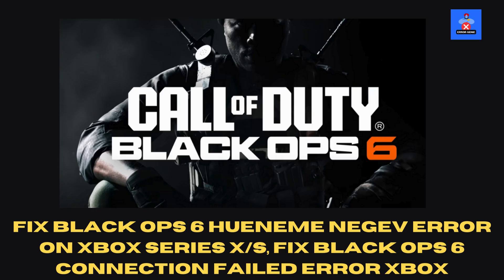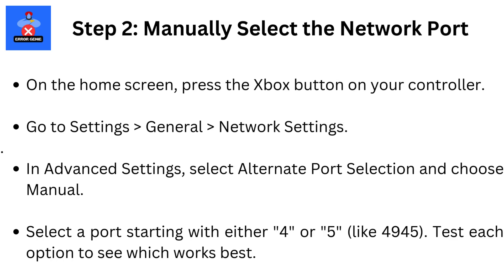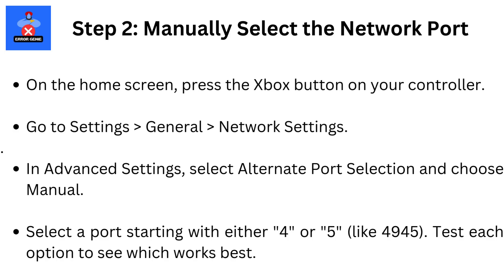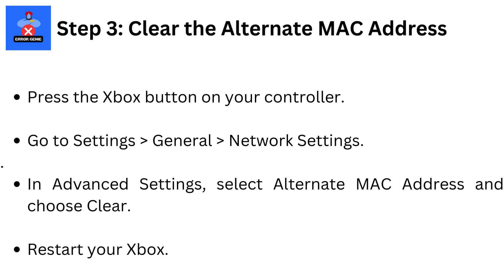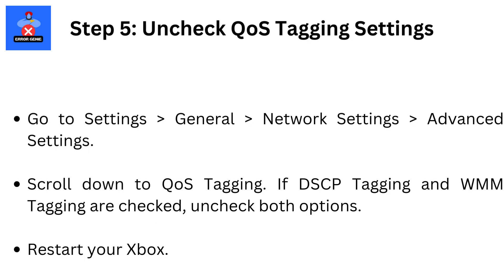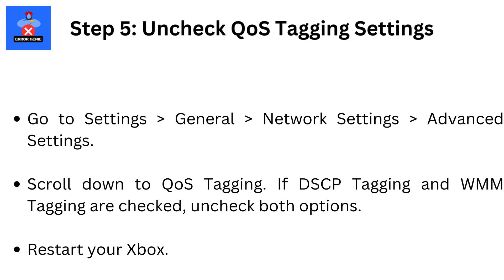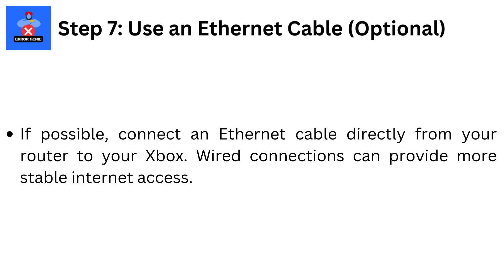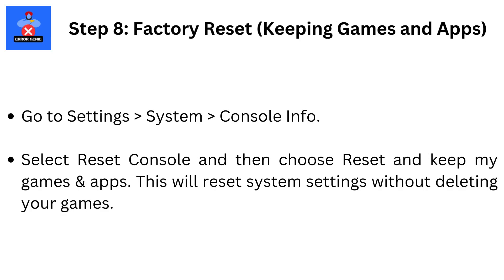Fix Black Ops 6 HUENEME NEGEV Error On Xbox Series X S, Fix Black Ops 6 CONNECTION FAILED ERROR XBOX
Fix Black Ops 6 HUENEME NEGEV Error On Xbox Series X S - Fix Black Ops 6 CONNECTION FAILED ERROR XBOX. Hello everyone, and welcome to Error Genie! Today, I’ll show you some easy steps to fix Xbox console errors that might be affecting your gaming experience. Follow along, and let's get that Xbox up and running smoothly again!

Step 1: Perform a Power Cycle
Press and hold the Power button on your Xbox console until it turns off completely.
Unplug the power cable from the Xbox.
Wait for 10-15 seconds, then plug the power cable back in.
Turn on the Xbox and check if the issue is resolved.

Step 2: Manually Select the Network Port
On the home screen, press the Xbox button on your controller.
Go to Settings then General then Network Settings.
In Advanced Settings, select Alternate Port Selection and choose Manual.
Select a port starting with either "4" or "5" (like 4945). Test each option to see which works best.
Go back to the home screen, then restart your Xbox.

Step 3: Clear the Alternate MAC Address
Press the Xbox button on your controller.
In Advanced Settings, select Alternate MAC Address and choose Clear.
Restart your Xbox.

Step 4: Try Google DNS Servers
In Settings then General then Network Settings, go to Advanced Settings.
Select DNS Settings and switch to Manual.
For the Primary DNS, enter 8.8.8.8 and for the Secondary DNS, enter 8.8.4.4.
Save the settings, restart your Xbox, and check if it helps.

Step 5: Uncheck QoS Tagging Settings
Go to Settings then General then Network Settings then Advanced Settings.
Scroll down to QoS Tagging. If DSCP Tagging and WMM Tagging are checked, uncheck both options.
Restart your Xbox.

Try connecting to a different network, like your phone’s mobile hotspot, to see if it improves connectivity. If so, the issue might be with your primary network.

Step 7: Use an Ethernet Cable (Optional)
If possible, connect an Ethernet cable directly from your router to your Xbox. Wired connections can provide more stable internet access.

Step 8: Factory Reset (Keeping Games and Apps)
Go to Settings then System then Console Info.
Select Reset Console and then choose Reset and keep my games & apps. This will reset system settings without deleting your games.

Hopefully, one of these steps helps fix your Xbox error!